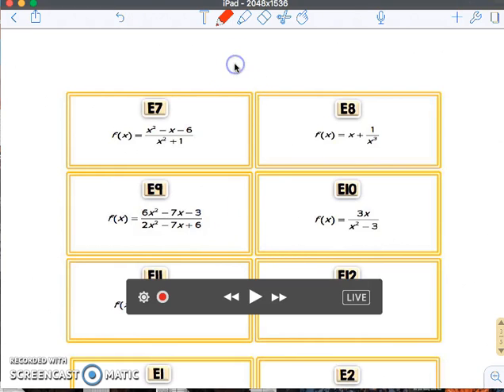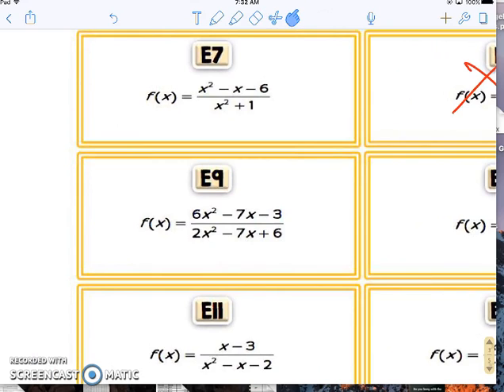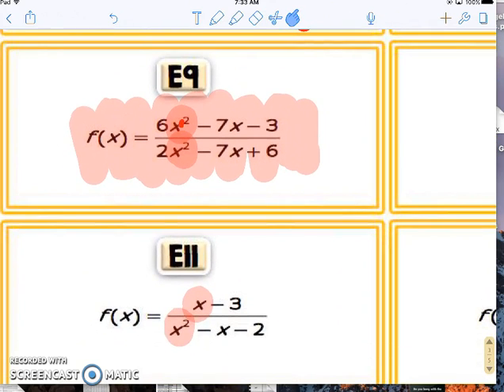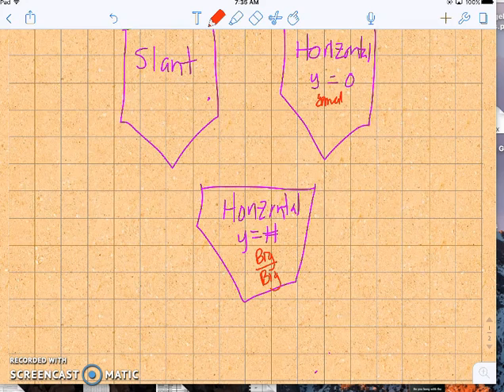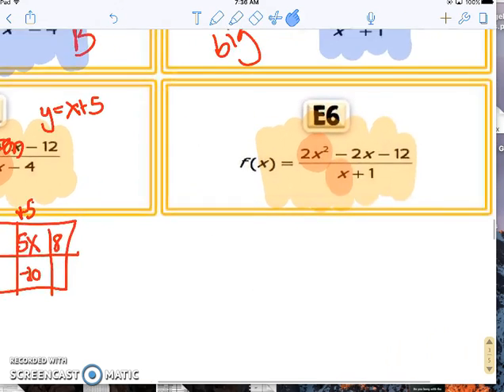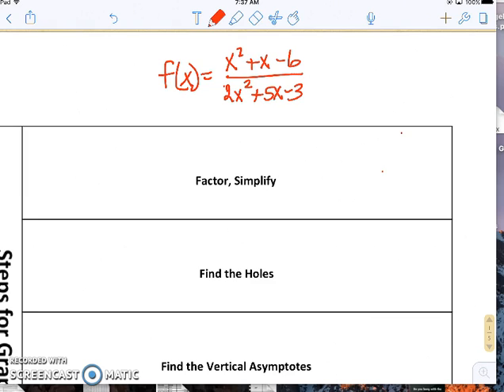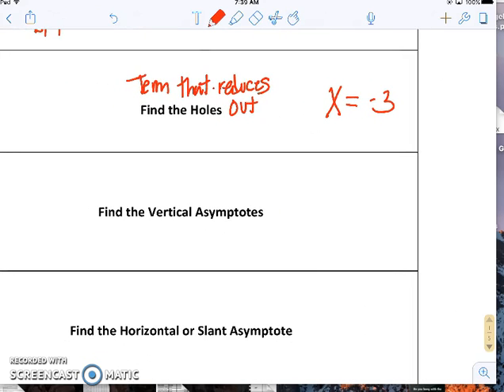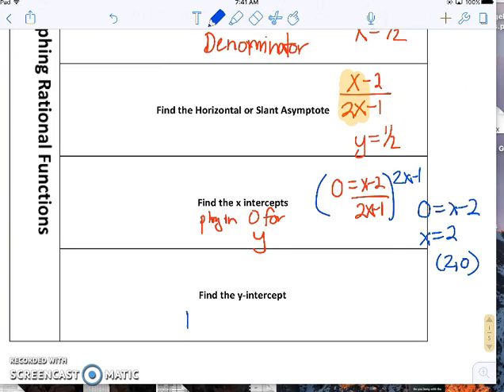Graphing Rational Functions